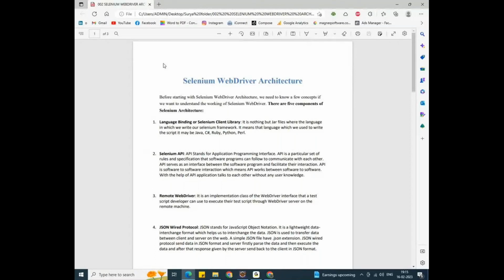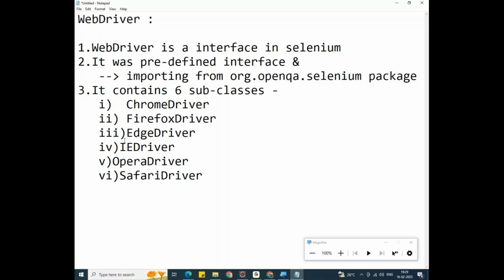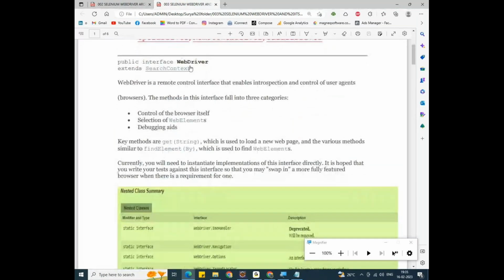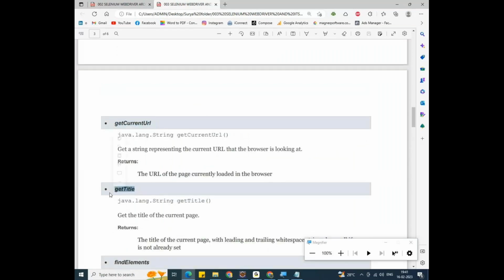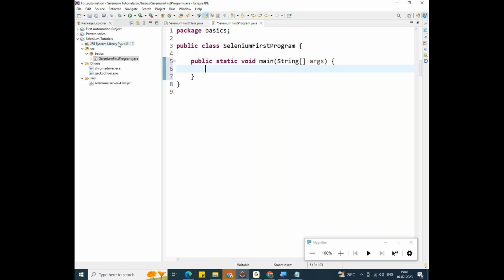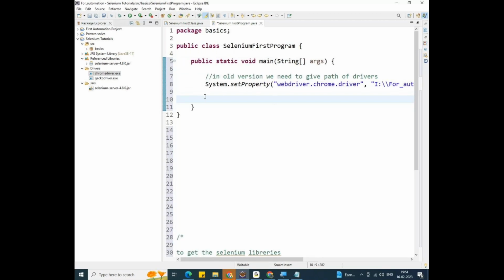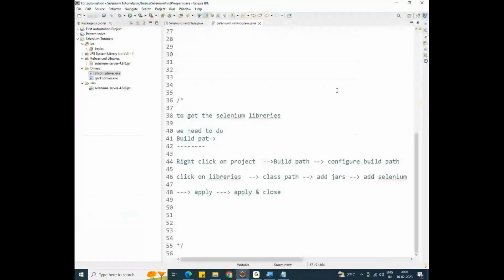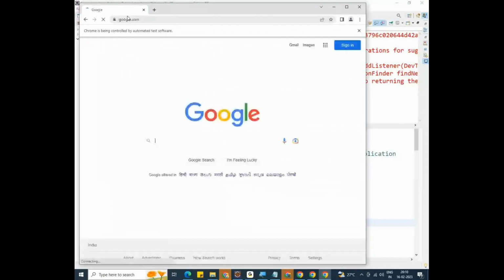Part - 8 | Selenium WebDriver Architecture | What is WebDriver ? | What are sub-classes ?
This playlist is to learn Software testing in telugu. Selenium WebDriver Architecture.

This channel is for Technical education
Courses - java
          .net
          testing
          mainframes
          sql
          html
          css
          java script